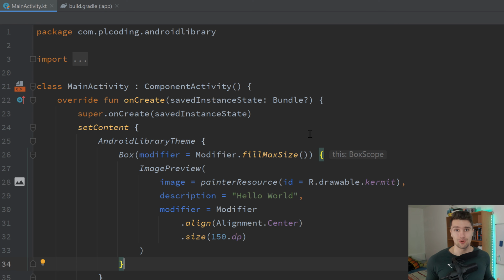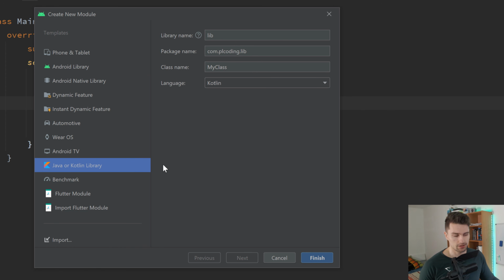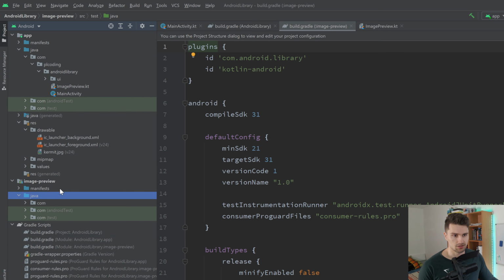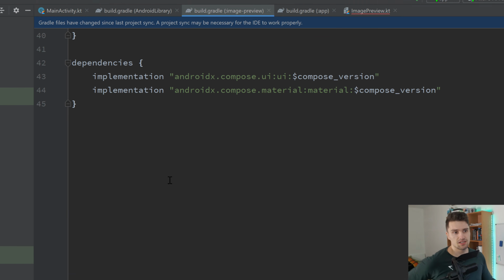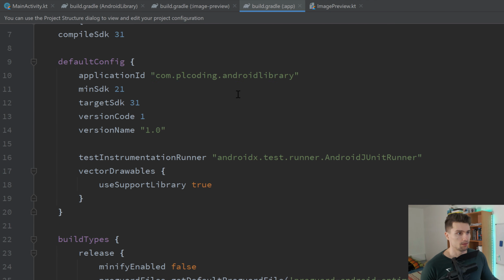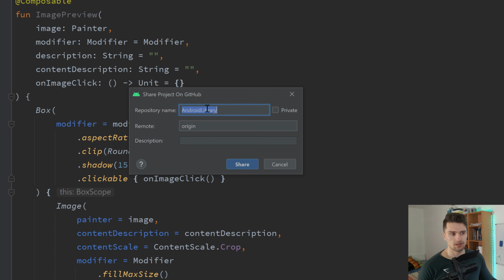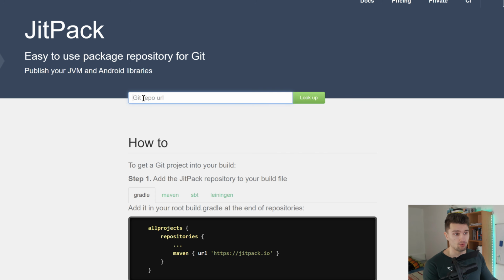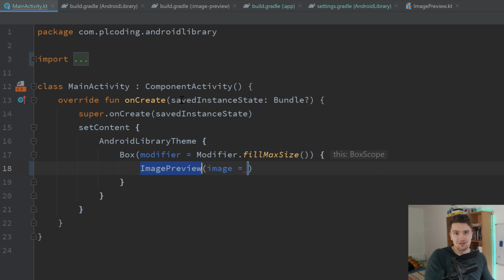How to Build & Publish An Android Library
Learn how to build and publish your very own library in Android so that others can include it in their project and benefit from your knowledge.